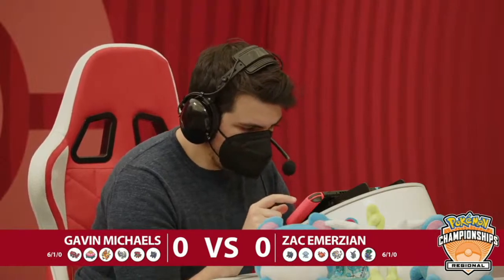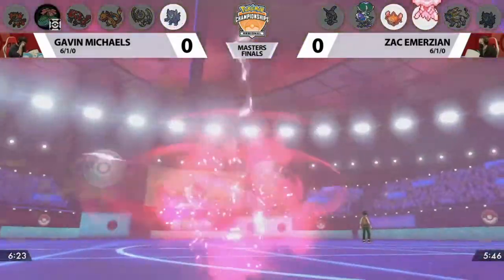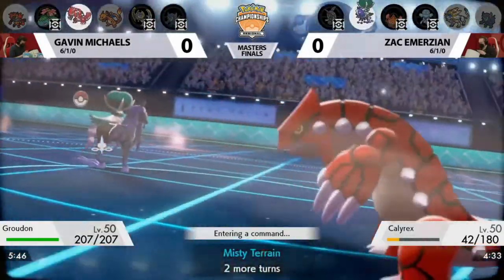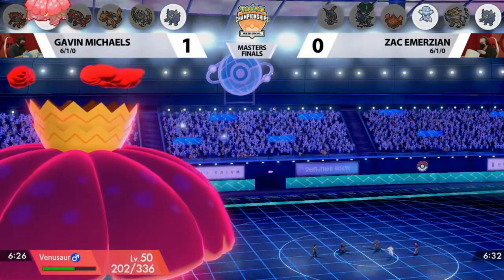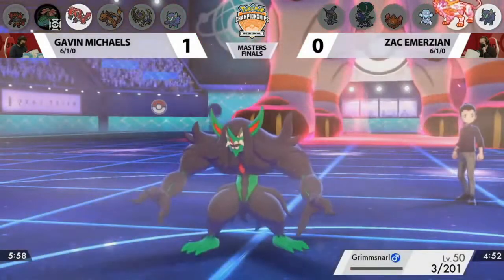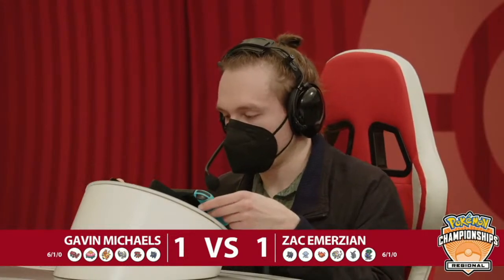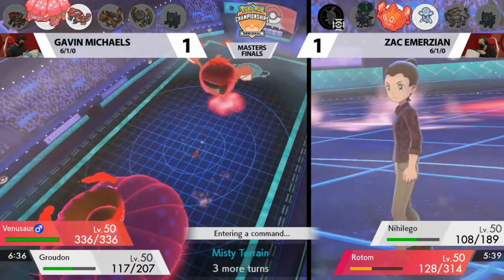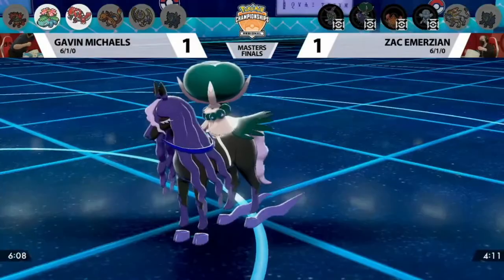2022 Pokémon Vancouver Regional Championships VGC Finals - Zac Emerzian vs Gavin Michaels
Pokémon Vancouver Regional Championships VGC 2022 Masters Finals, Zac Emerzian vs Gavin Michaels.